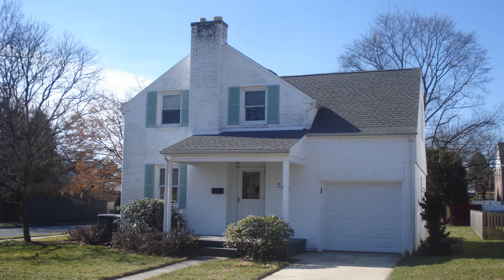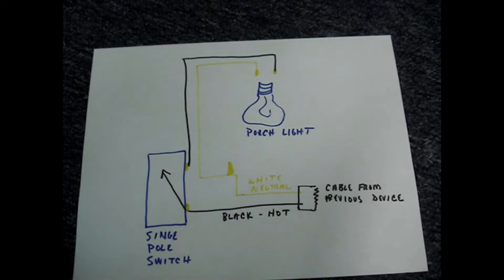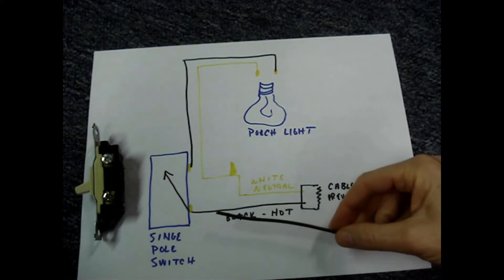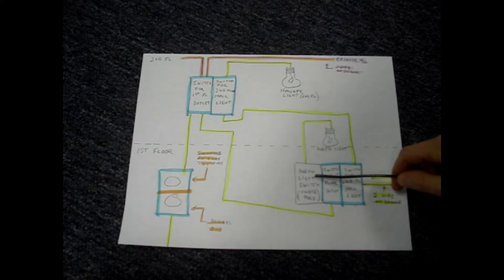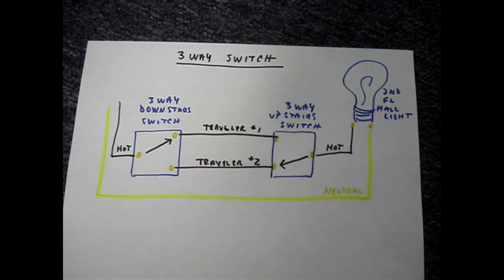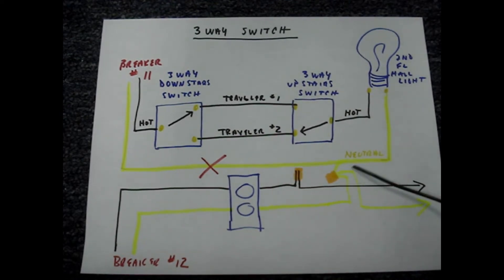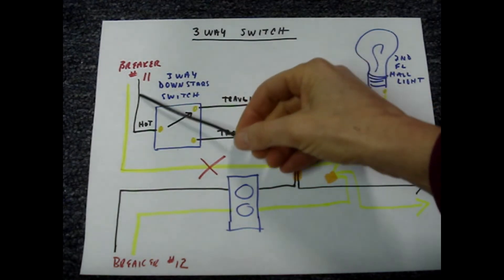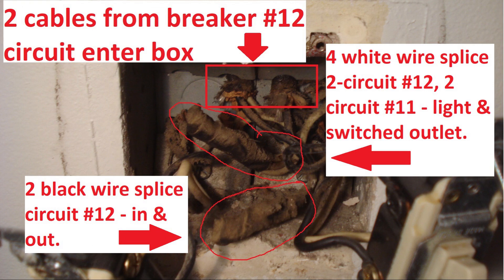Shared Neutral Circuit Residential Wiring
A common or shared neutral circuit can occur in three way switch wiring circuit in older homes.  1952 house has neutral wire connected to two different circuits.

The breakers were not marked on the two circuits that shared the neutral in this example.  It's a potential shock/electrocution hazard.  In the example in the video, if both breakers were not turned off and someone flipped a three way switch, the circuit will become energized.